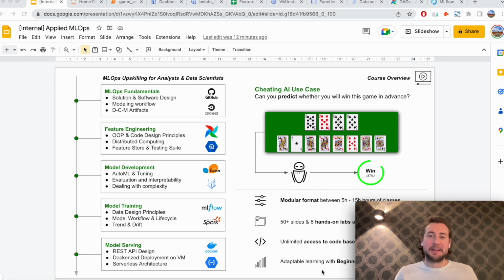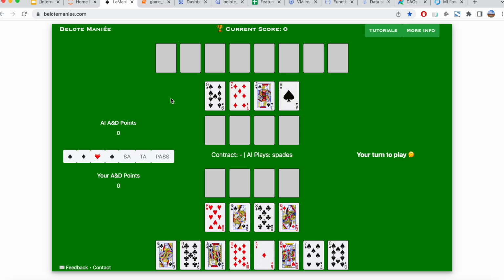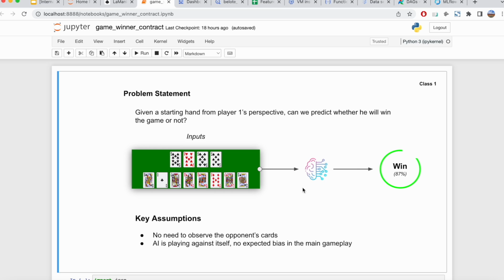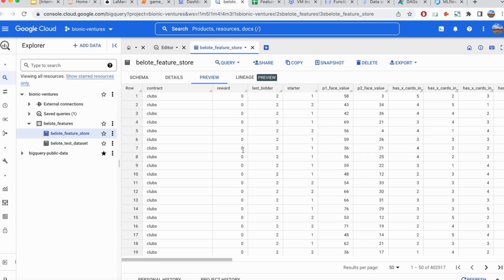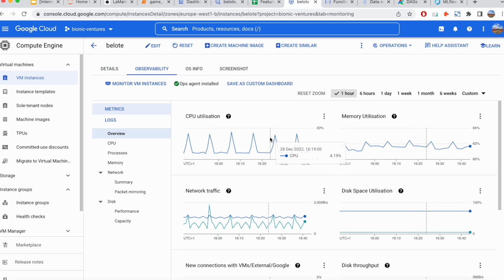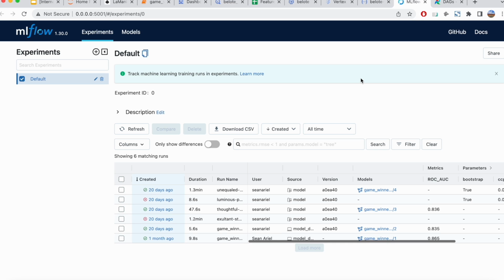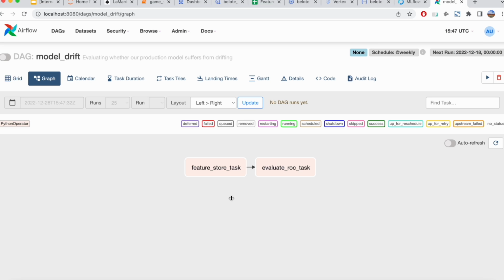Hands-On Machine Learning Engineering & Operations - Trailer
*Welcome to this course! We'll cover a lot of ground together:*

All lectures will remain available on YouTube for free.

*Schedule a 1-on-1* to resolve doubts on the course, get some coaching, interview prep, discuss projects, collaborate